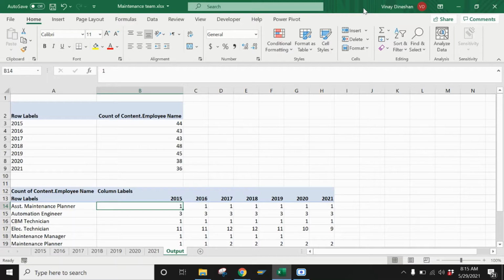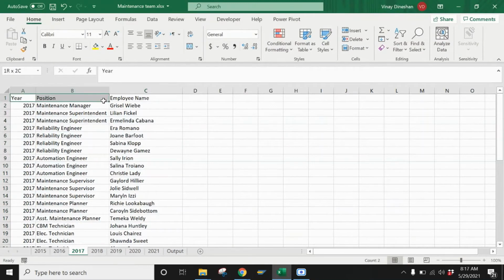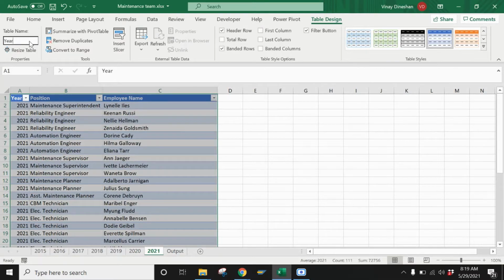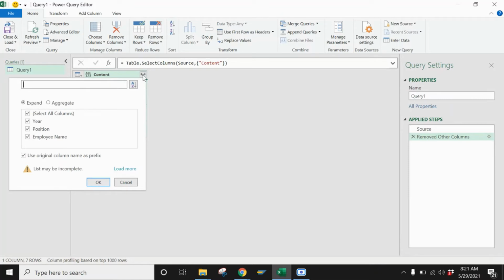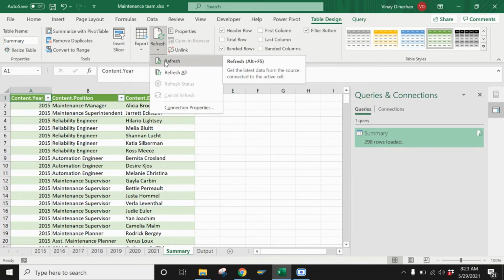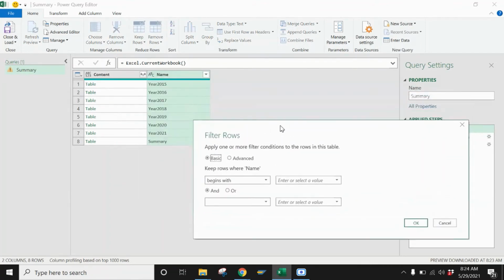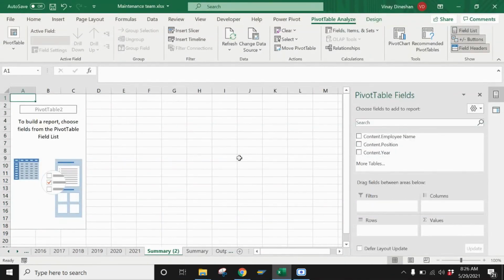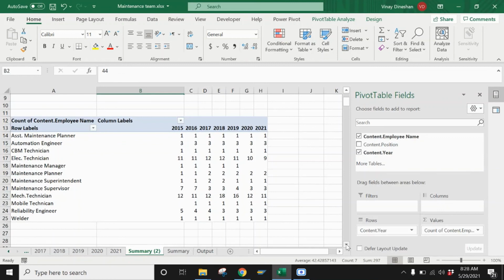How to Combine Multiple Excel work sheet into one consolidated data using Power Query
How to Combine Multiple Excel work sheet into one consolidated data using Power Pivot